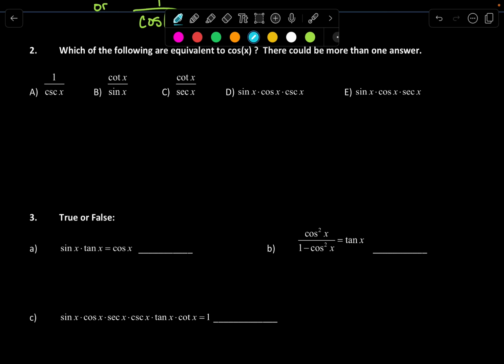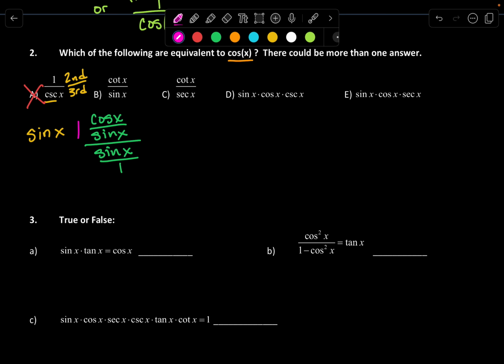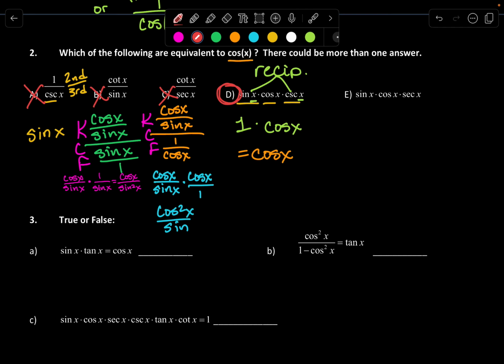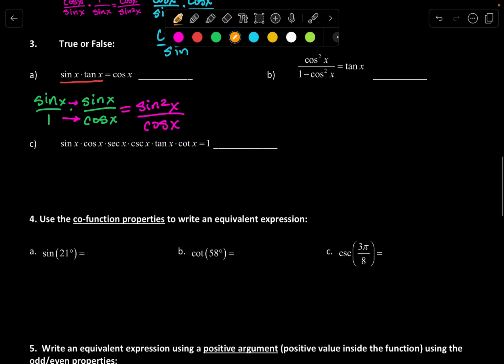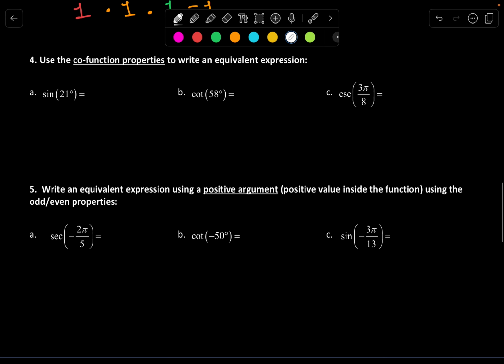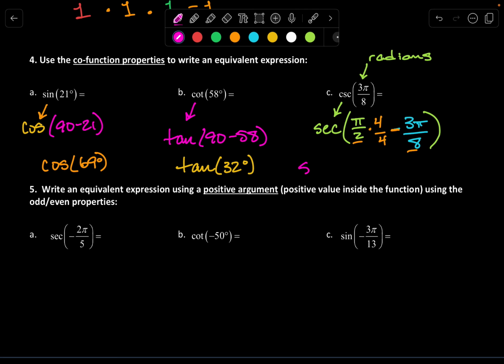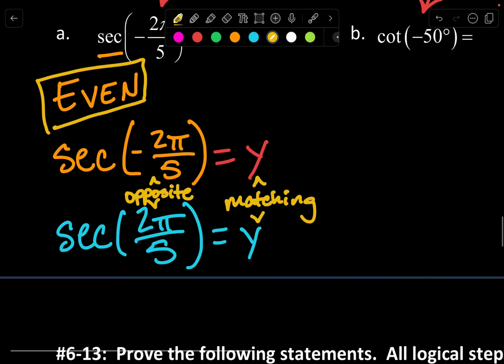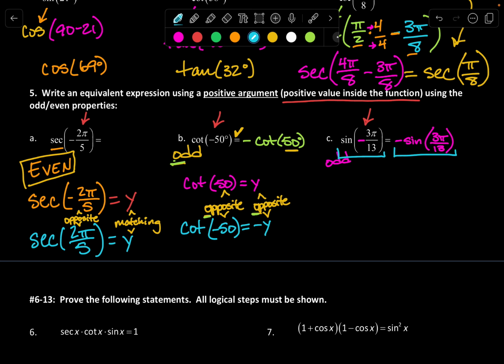Unit 9 Test Review Pt. 2